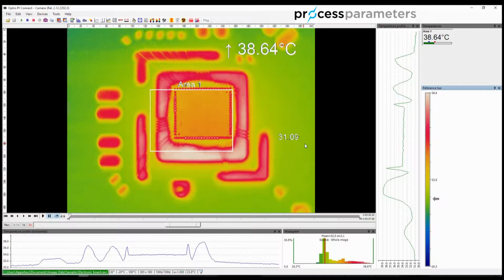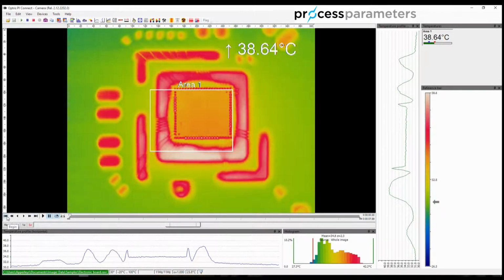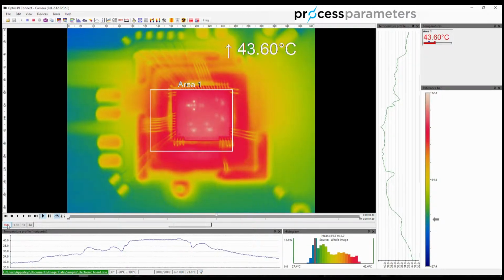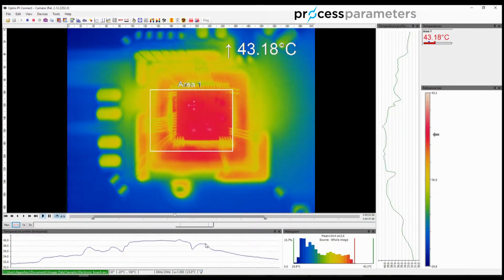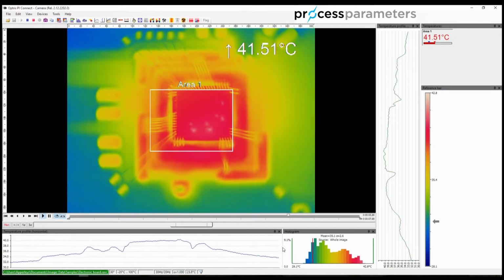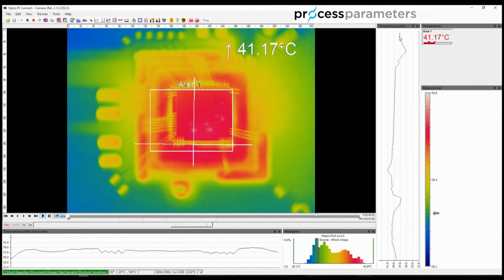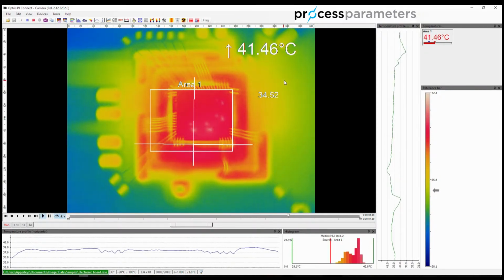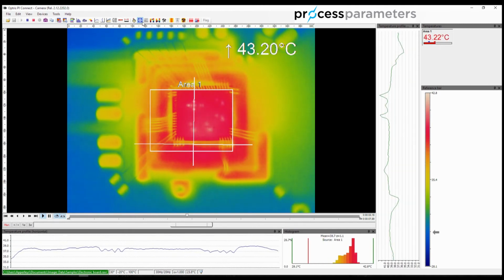An introduction to the features and benefits of Optris PIX Connect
The Optris PIX Connect software is supplied free of charge with your Optris PI Thermal Imaging Camera but this does not mean it is short on features. The software provides you with a huge array of functions that enable thermal analysis of your process either during or after the event. The video gives you an introduction into the core functions of the software and how to access them. More detail is provided in other videos but this provides a good starting point.

More about this channel:

The purpose of our Process Parameters channel is to provide you with information about Temperature Measurement.

We share information on our products, their functionality, how to use them and the latest temperature measurement technology.

About Process Parameters:

Process Parameters is a UK based manufacturer of Industrial Temperature Sensors including Thermocouples, Platinum Resistance Thermometers (also known as RTDs and Pt100) and Thermistor sensors.

We are proud to represent Optris as a distributor. Optris has been developing and manufacturing innovative infrared measurement devices for non-contact temperature measurement, including handheld thermometers, fixed position industrial thermometers, and infrared thermal imaging cameras for point and area measurement, for more than 19 years.

Also representing Nokeval, we supply an extensive range of instrumentation including the OVA wireless data logging measurement system.

Accessories are available for all our products, along with a comprehensive temperature calibration service.